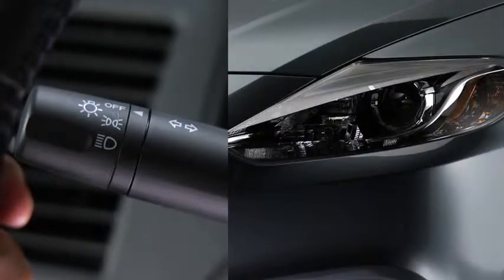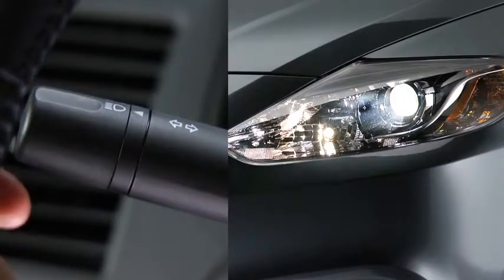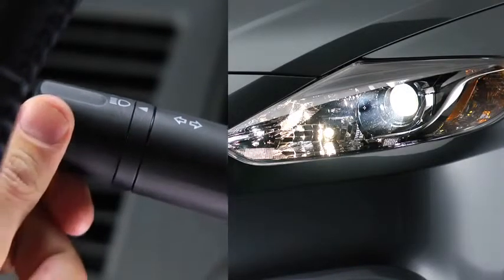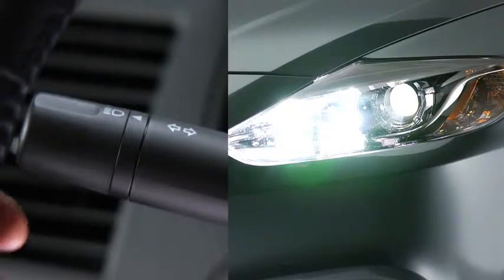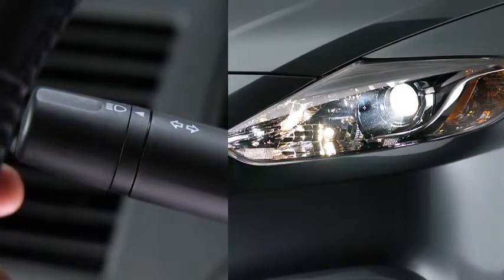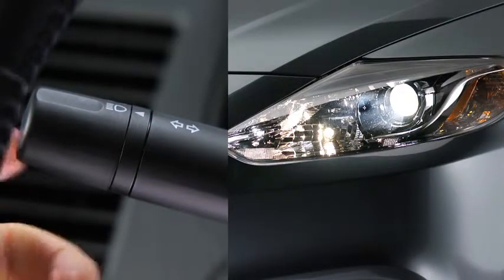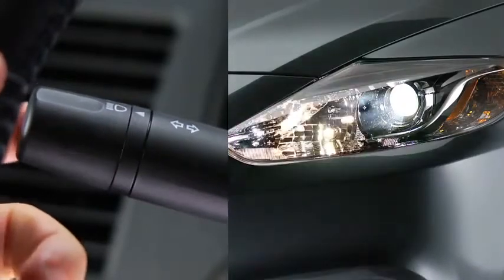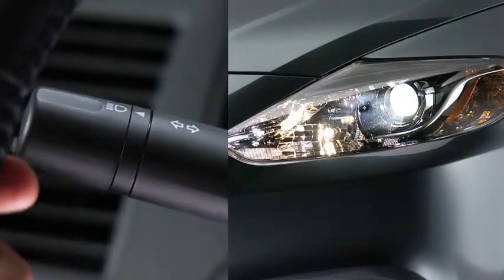2013 CX 9 — Exterior Lights Mazda USA